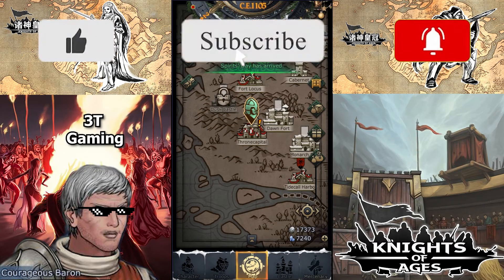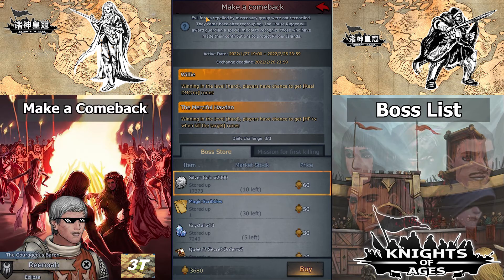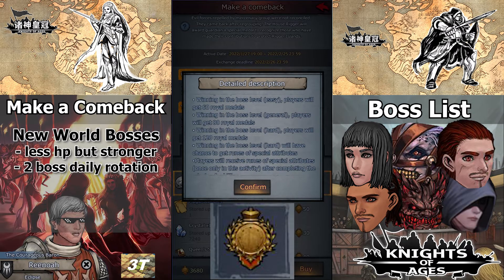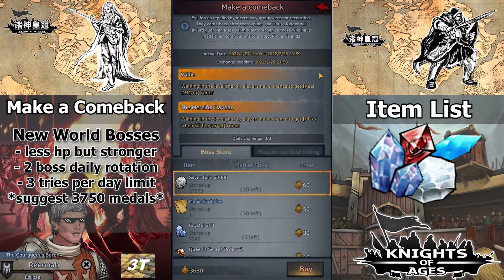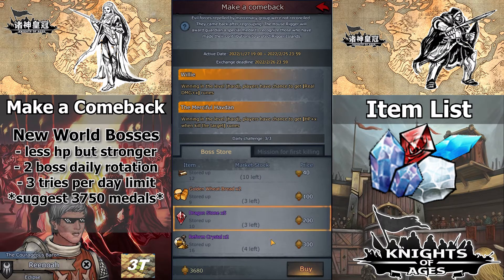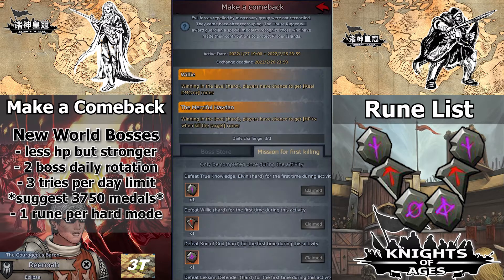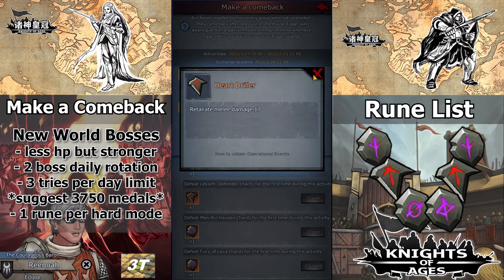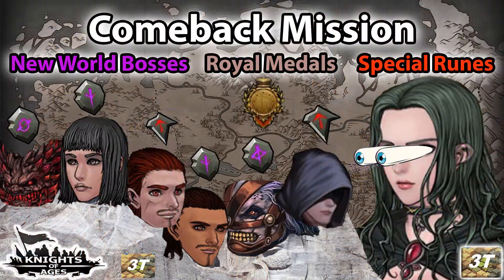Knights of Ages Global - New World Bosses Comeback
The new world bossess are back with a vengeance:
True Knowledge Elvin, Willie, Son of God, Leksim Defender, Merciful Havdan, Fury of Lava

- Collect Royal Medals and fight off the boss 3 times a day
- Two boss will appear every 2 days and will rotate
- Special runes will drop for 1st time beating in Hard mode

Welcome to 3T Gaming where I feature Tiled, Tactical, and Turn-based Games. I am currently covering Knights of Ages, one of the most unique turn-based mobile gaming of this era.

Knights of Ages:
- Epic storyline (Surely will captivate you)
- Non-Gacha (You won't depend on Luck)
- Non-Pay to Win (Free to Play, no cash cosmetics or overpowered items)
- Breeding System (Build your SS characters by marriage and giving birth)
- Castle Management for free supplies and resources
- Easy to play and low device specs required
- Anti-addiction in place, limited turns per day
- Cooperative missions for Fortress conquering
- Still in Early Access with active and responsive developers
- Truly for turn-based lovers who want to play a slow-paced game